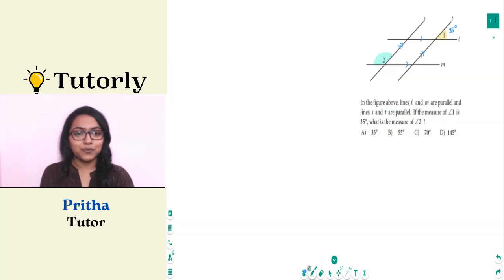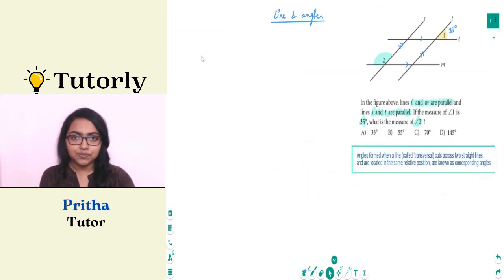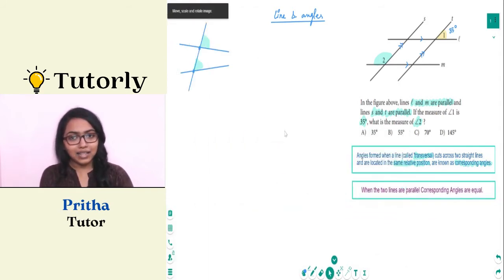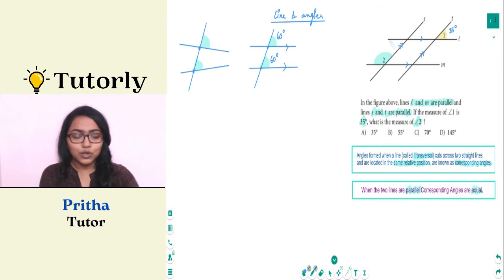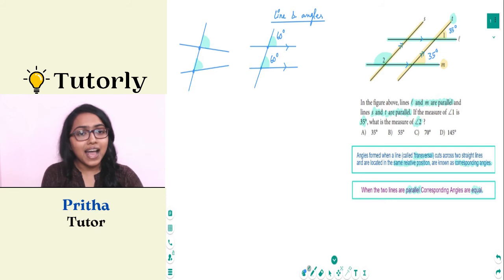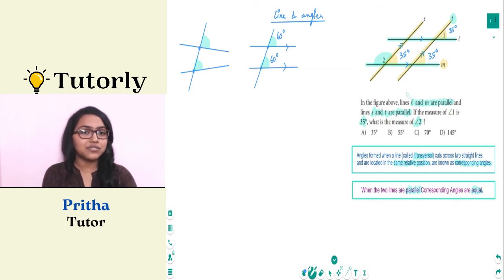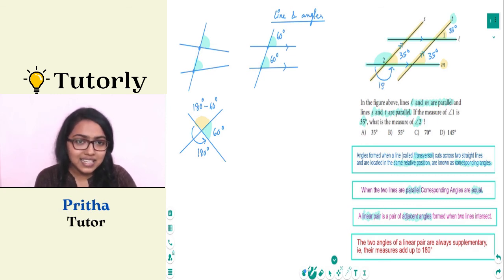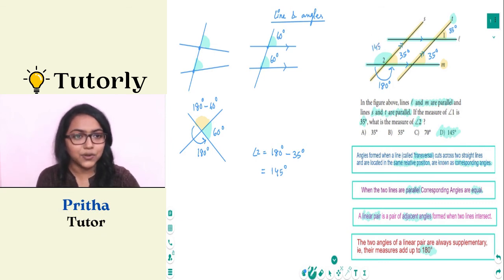Pritha: Tutorly Teaching Sample